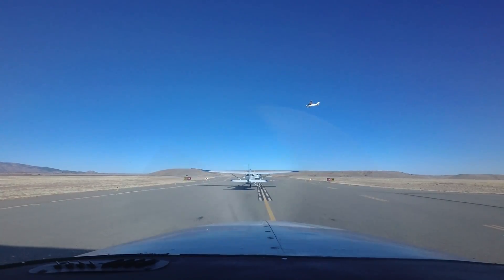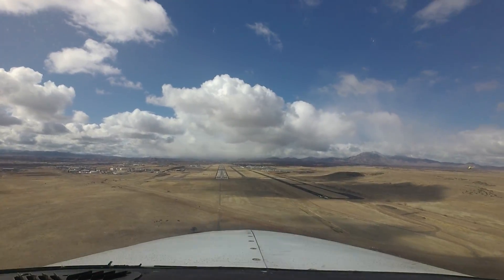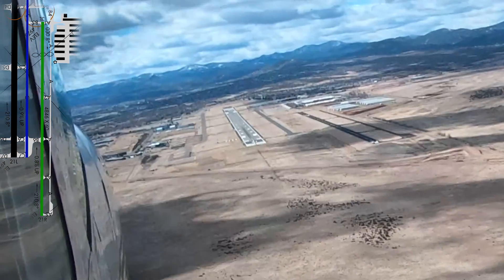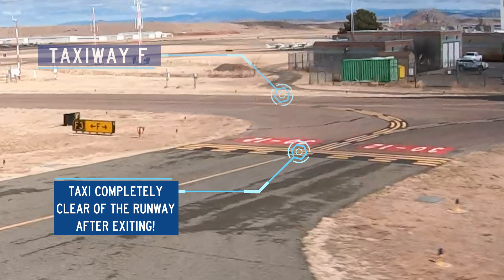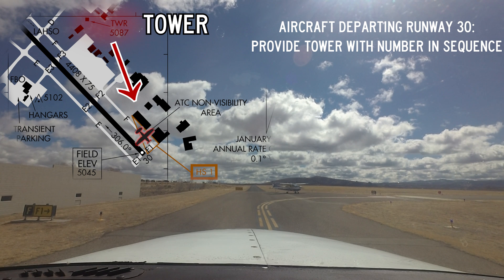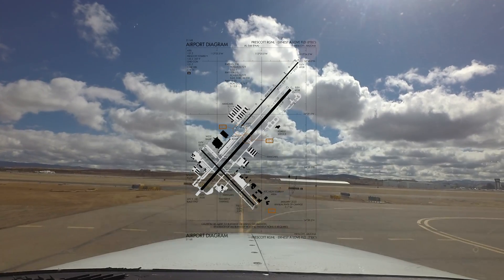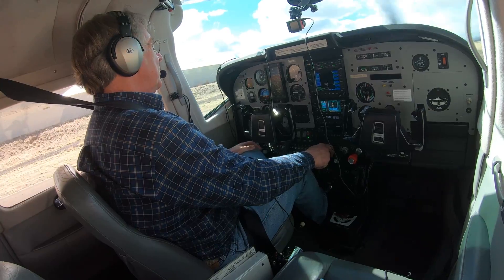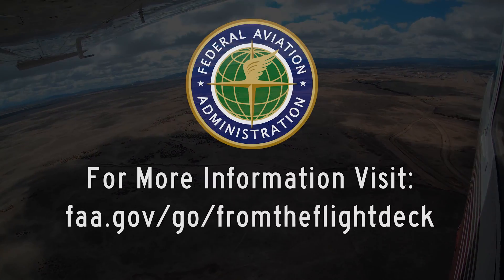From the Flight Deck – Prescott Regional Airport - Ernest A Love Field (PRC)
Prescott Regional Airport-Ernest A Love Field (PRC) is a medium sized, multi-use airport located 7 miles northeast of the city of Prescott, Arizona. Prescott is a commercial service airport and is one of the nation’s top 50-busiest airports due to intensive fixed wing and helicopter flight training. In addition, the airport supports recreational general aviation, corporate aviation, air cargo, military and U.S. Forest Service fixed wing and helicopter firefighting operations. This mix of pilot experience levels and aircraft capabilities make Prescott a challenge for controllers and pilots alike. This video prepares pilots for hot spots, challenges and runway configuration details at PRC.

for supplemental "pilot handbook" information on this airport including airport-specific cautions, information local controllers want pilots to know, airport communications, airspace details and other preflight planning resources.

To address wrong surface events where an aircraft lines up to or lands on the incorrect runway, taxiway, or airport, the FAA released Arrival Alert Notices (AAN) at various airports with a history of misalignment risk.